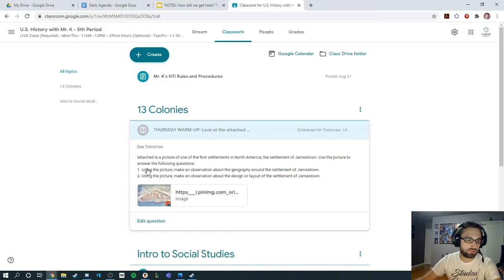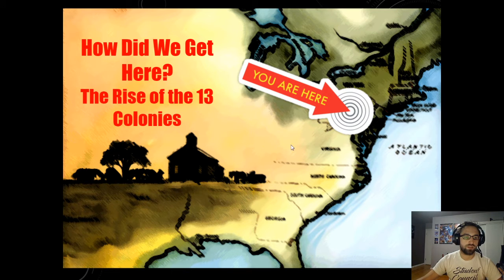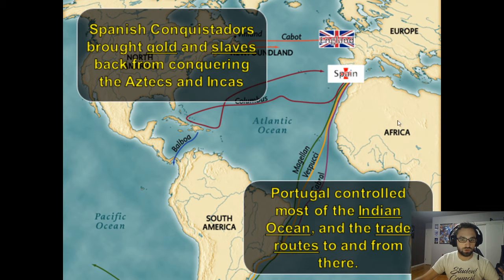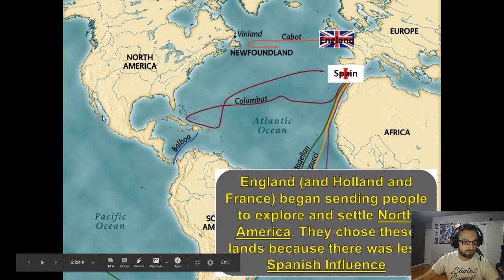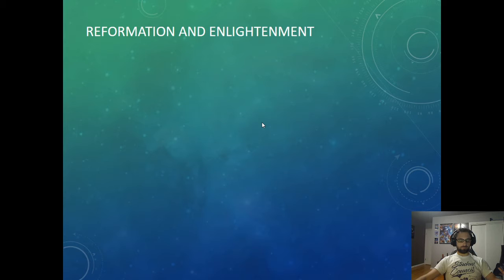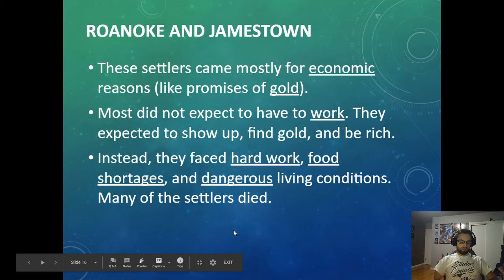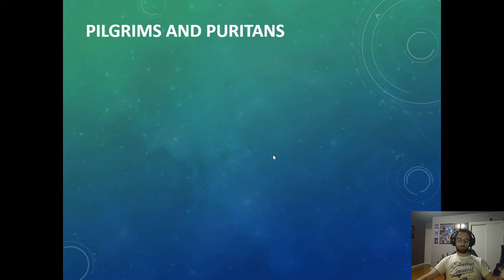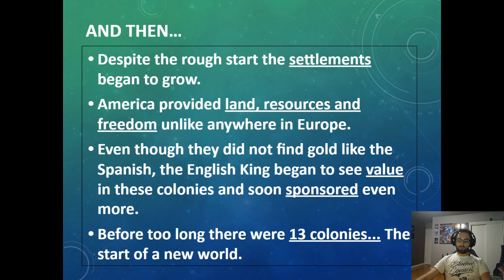Mr. K's 9/10 Lesson - How Did We Get Here?